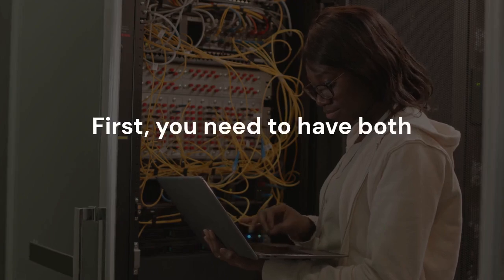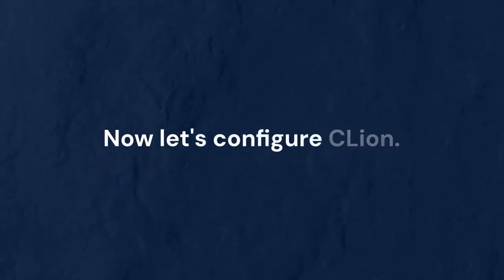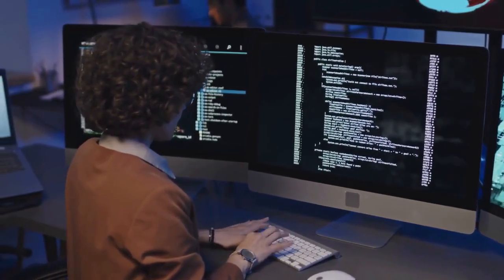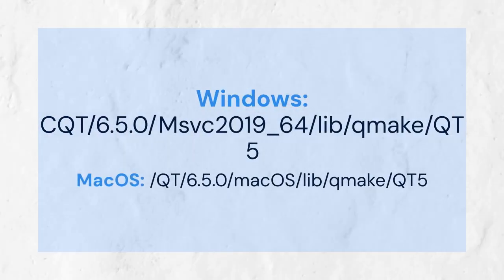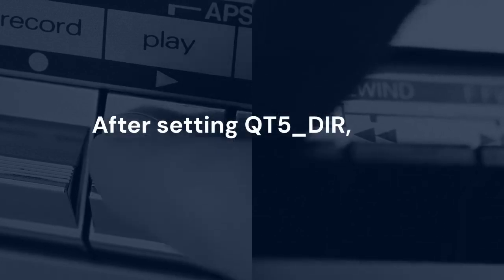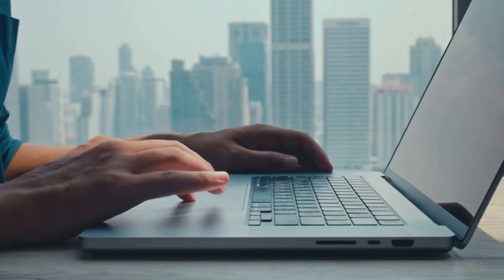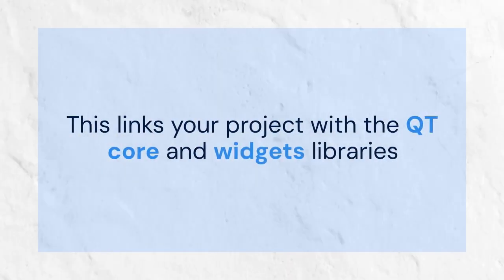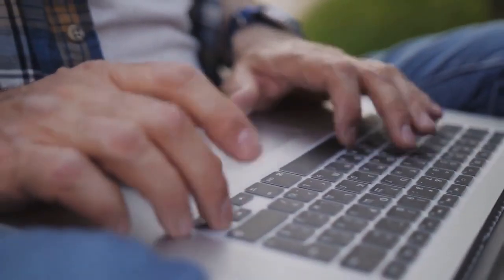C++: How to Configure CLion IDE for Qt Framework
To configure CLion for Qt, first install the Qt framework. Then, within CLion, go to `File -- Settings -- Build, Execution, Deployment -- CMake`. Add the path to your Qt installation's CMake configuration file (e.g., `C:/Qt/6.4.0/msvc2019_64/lib/cmake/Qt6`) to the `CMAKE_PREFIX_PATH` variable. Next, configure a Qt project by creating a CMakeLists.txt file. Use the `find_package(Qt6 REQUIRED COMPONENTS Core Gui Widgets)` command to locate the Qt modules needed. Link your executable against these modules using `target_link_libraries`. Finally, ensure you have a Qt build configuration set up in CLion's `Build, Execution, Deployment -- Build Configurations` settings, specifying the correct generator (e.g., Ninja or MSVC) that matches your Qt installation. Consider installing the Qt CLion plugin for additional features.